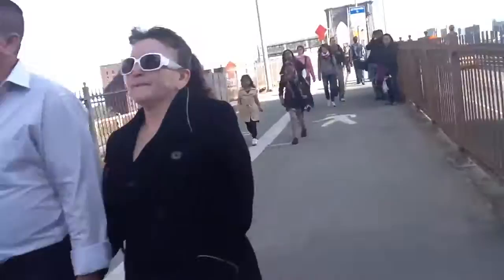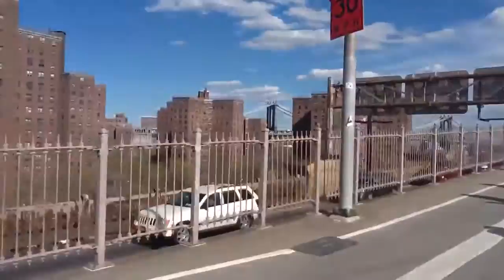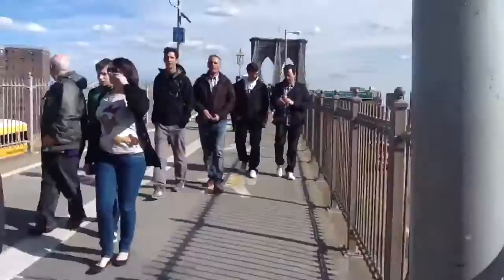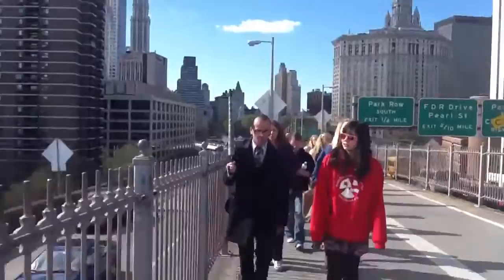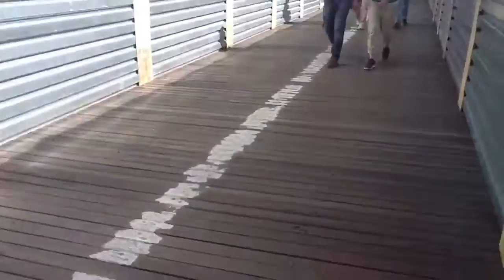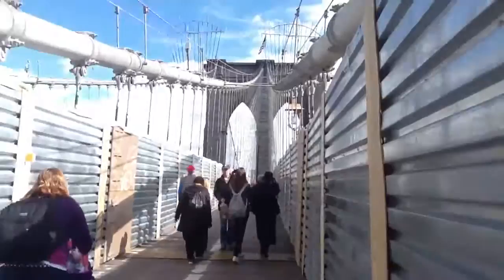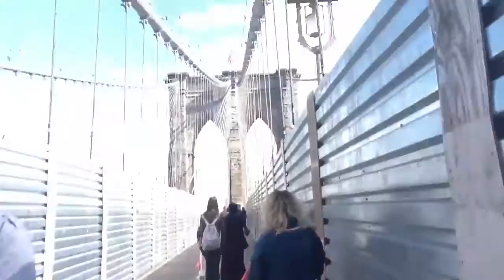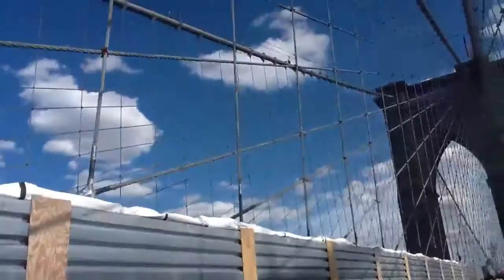4/5/12 Walking over the Brooklyn Bridge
Very nice bridge, but it's a little bit loud... It's under construction right now though because it's kind if old...